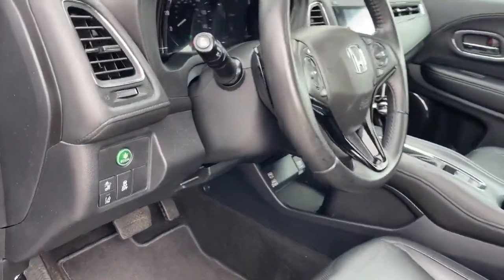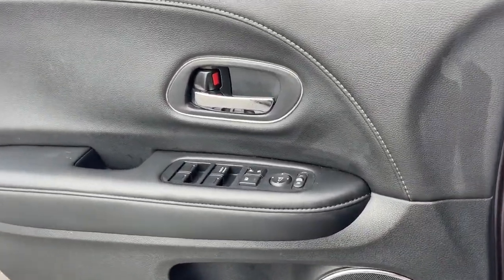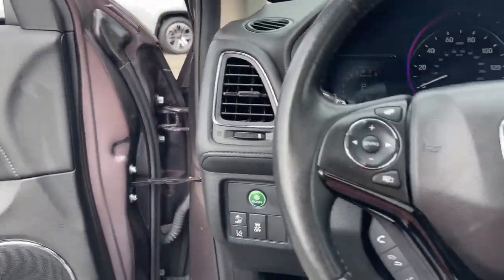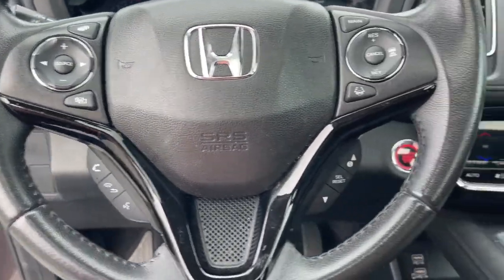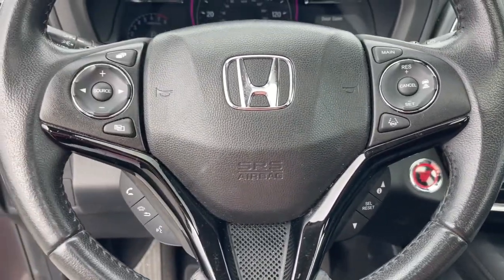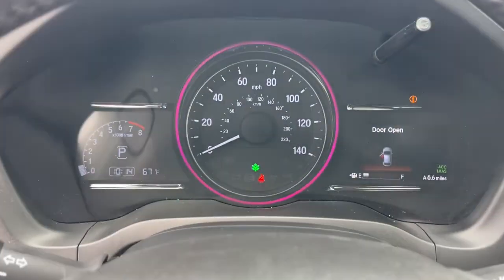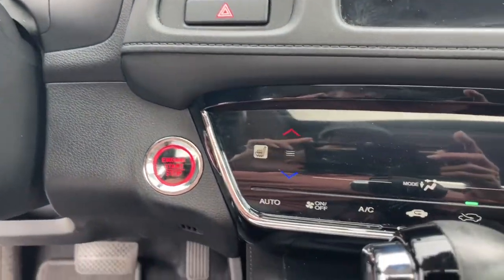2019 Honda HR-V Jacksonville, Orange Park, Gainesville, Ocala, Lake City, FL 701304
Modern Steel Metallic Used 2019 Honda HR-V Touring available in Jacksonville, Florida at Murray CDJR. Servicing the Orange Park, Gainesville, Ocala, Lake City, FL area.

#{MAKE}
#{MODEL}
2019 Honda HR-V Touring - Stock#: 701304

Murray CDJR
15160 US Highway 301 South

15 YEARS/150000 MILES OF WORRY FREE WARRANTY AT NO CHARGE!! CARFAX One-Owner. Clean CARFAX. Recent Arrival! BACKUP CAMERA BLUETOOTH HANDS-FREE KEYLESS ENTRY CRUISE CONTROL PUSH BUTTON START PREMIUM WHEELS PREMIUM AUDIO SECURITY SYSTEM POWER WINDOWS POWER LOCKS PRICE REFLECTS 1000 DISCOUNT FOR YOUE TRADE PRICE REFLECTS 1000 DISCOUNT FOR IN HOUSE FINANCING HR-V Touring 4D Sport Utility 1.8L I4 SOHC 16V i-VTEC CVT AWD Modern Steel Metallic Gray Leather 17 Machine-Finished Alloy Wheels 4-Wheel Disc Brakes 5.436 Axle Ratio 6 Speakers ABS brakes Air Conditioning Alloy wheels AM/FM radio: SiriusXM Apple CarPlay/Android Auto Auto-dimming Rear-View mirror Automatic temperature control Brake assist Driver door bin Driver vanity mirror Dual front impact airbags Electronic Stability Control Front reading lights Garage door transmitter: HomeLink Illuminated entry Low tire pressure warning Outside temperature display Passenger door bin Passenger vanity mirror Power door mirrors Power steering Power windows Rear window defroster Rear window wiper Remote keyless entry Speed-sensing steering Tachometer Telescoping steering wheel Tilt steering wheel Traction control Trip computer Variably intermittent wipers. 2019 Honda HR-V Odometer is 1390 miles below market average! 26/31 City/Highway MPG